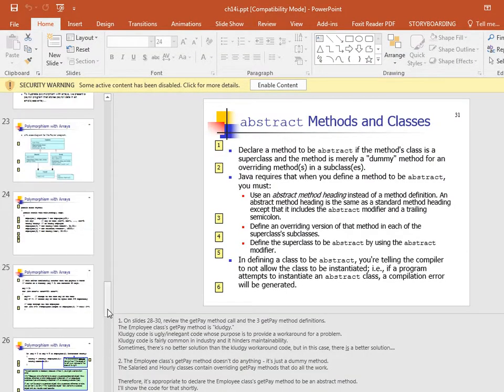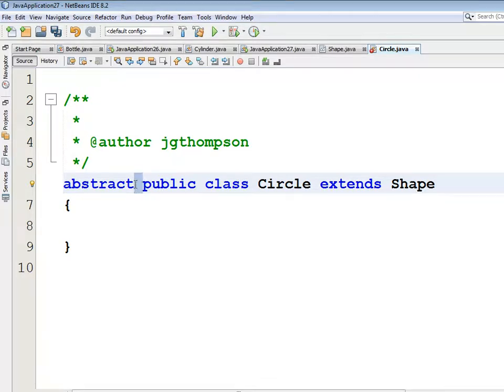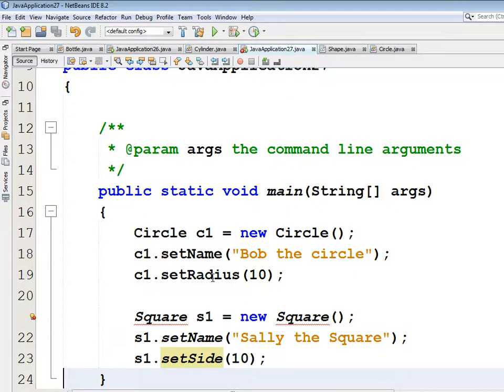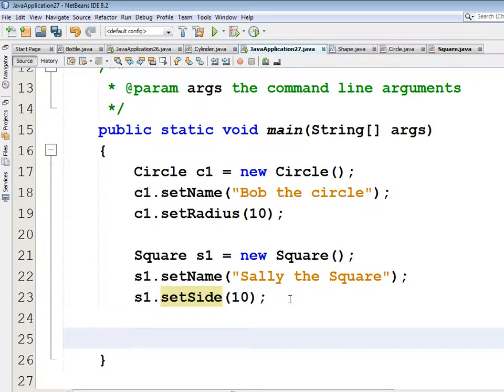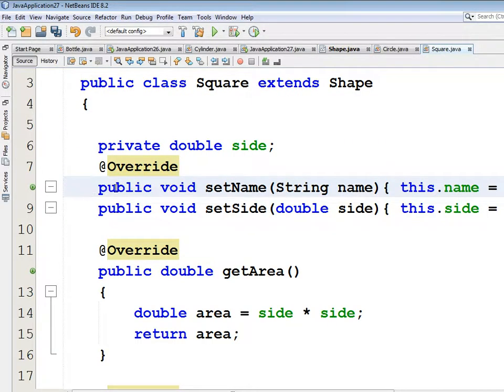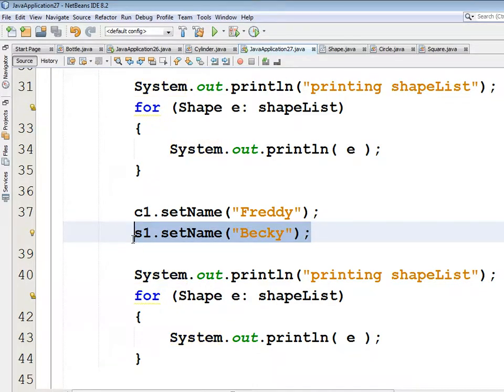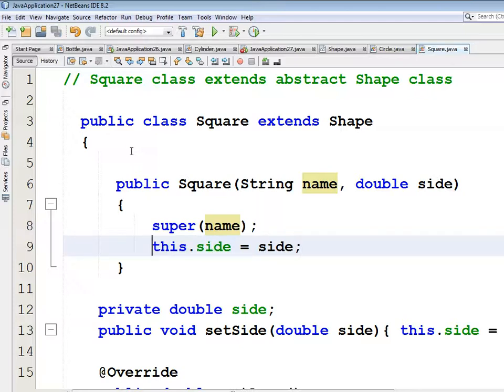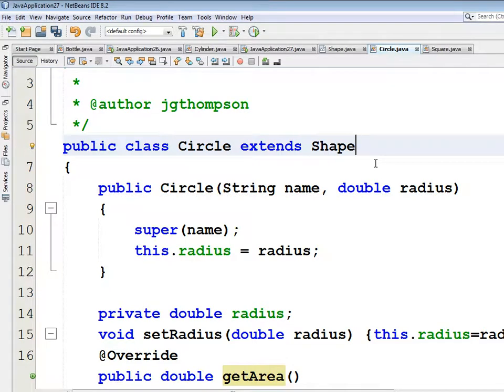CIT2613.7078 Nov 2 2017 chapter 14 (abstract classes)